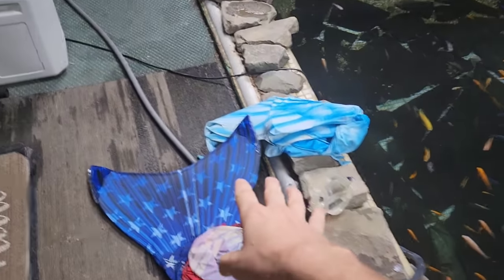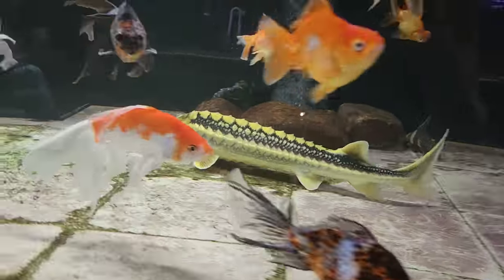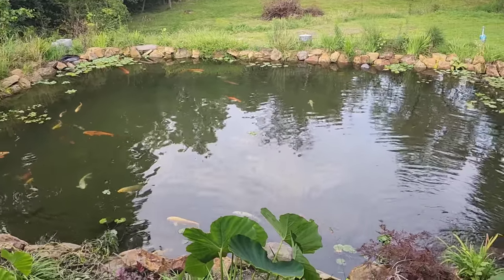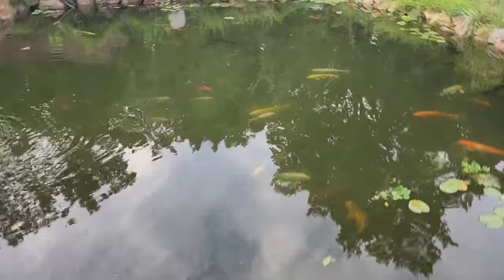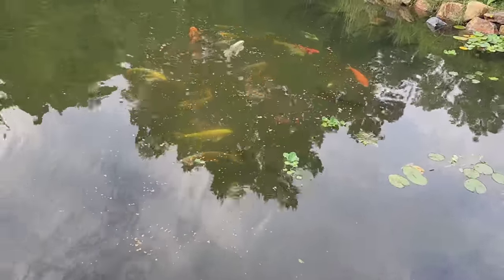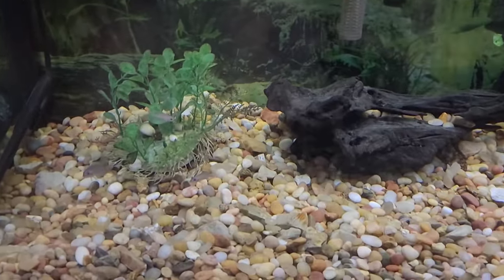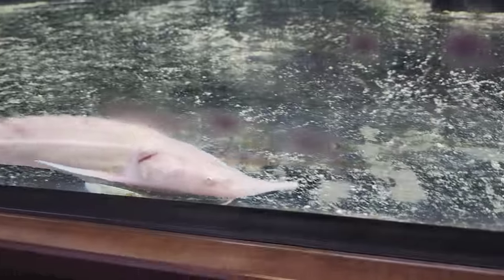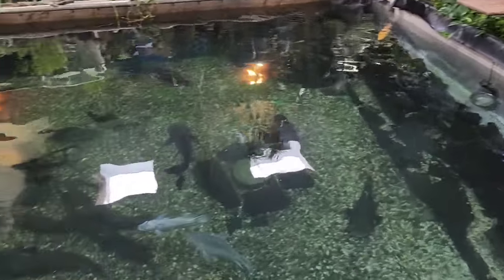Check up on Prehistoric Paddlefish added to my pond and other OFR inhabitants